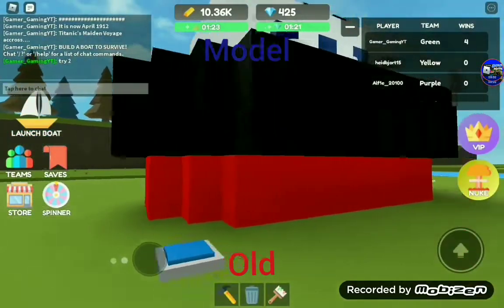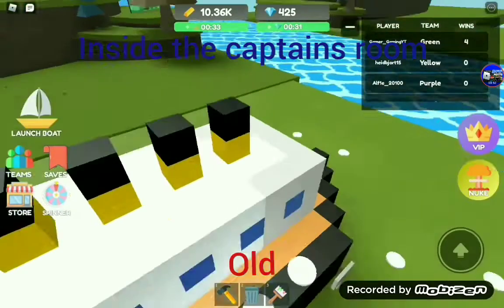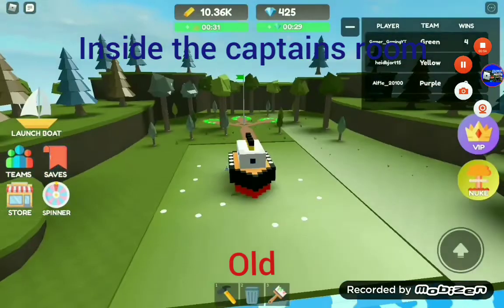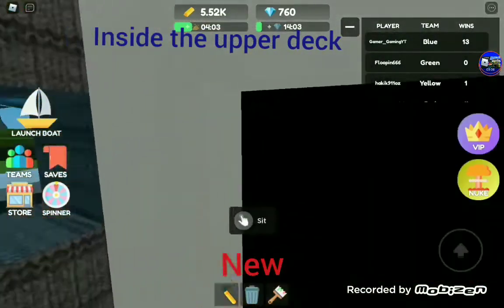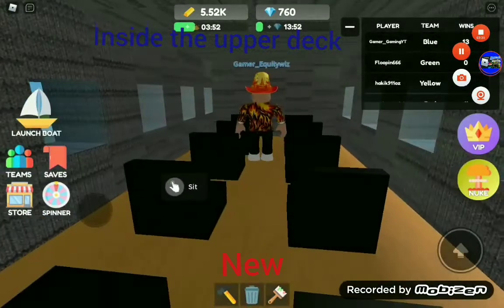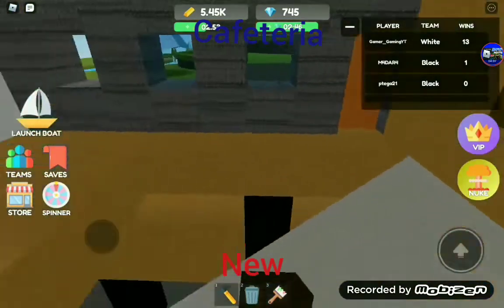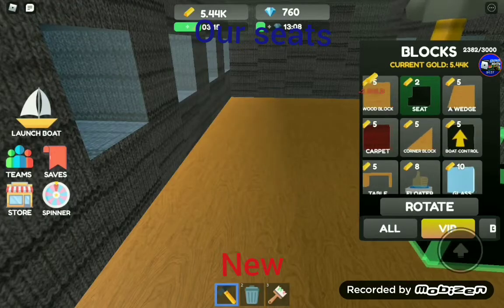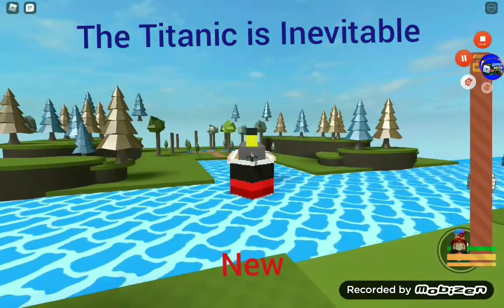Old vs New, Roblox Titanic in Build a Boat to Survive! Small tiny boat vs Titanic